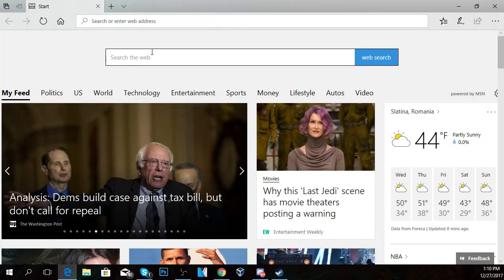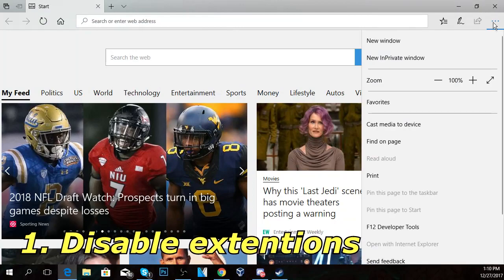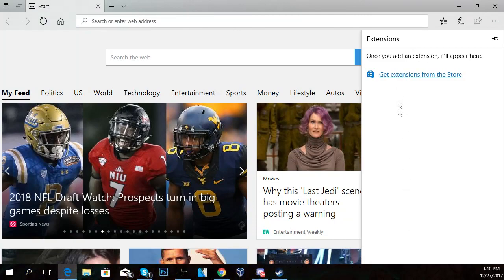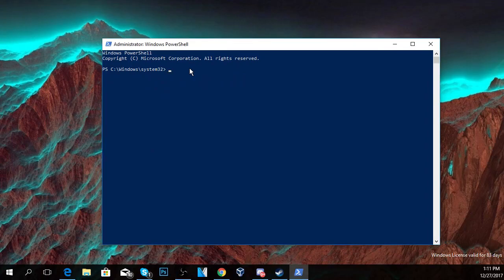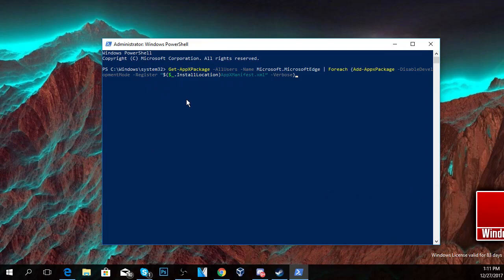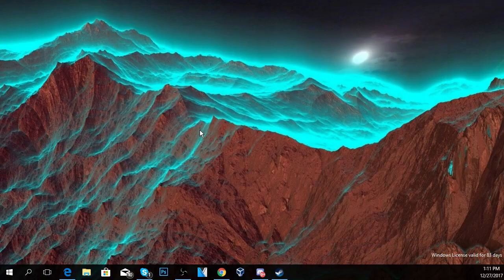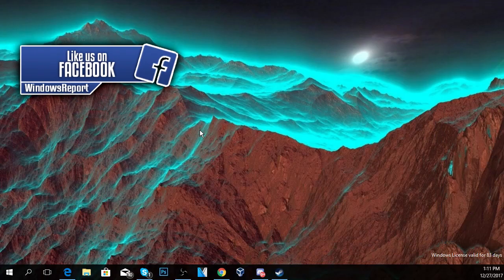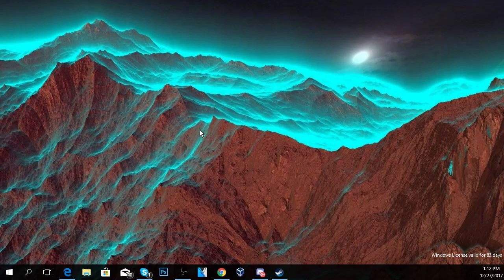2024 Fix: Black screen on Microsoft Edge in Windows 10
| ⚙️Try Fortect to fix and optimize your PC like a Pro

Microsoft Edge is one of the better web browsers developed by Microsoft. It comes in-built with Windows 10, and is set as the default web browser. While some folks may opt to switch to a different web browser, Chrome or Firefox for instance, with much each, many will decide to stick with Edge. And for good reasons too.

Unlike its predecessor, Microsoft’s Internet Explorer, users will find that Edge actually works more smoothly and faster compared to other contemporary web browsers. Also, it isn’t as heavy on the system, and is regularly updated along with the Windows 10 updates.

All this said, Microsoft Edge isn’t without its fair share of bugs and malfunctions. Although not common, the Edge user can expect to run across problems every once in a while. One such error that is being reported a lot recently is the black screen. Many Edge users have complained that their Edge tabs are turning into black screens.

As far as it is understood, this happens randomly without much provocation, and usually takes place when the user attempts to open new tab, or access the features panel on the right hand side (Hub Notes, options etc.). This usually forces Edge to restart.

Until Microsoft releases an official fix, there are a number of things the user can try in order to fix the problem of Edge tabs turning into black screen.